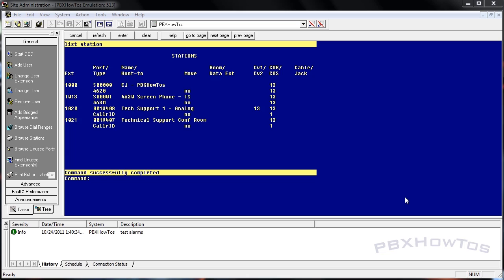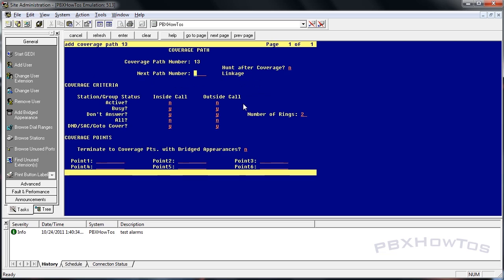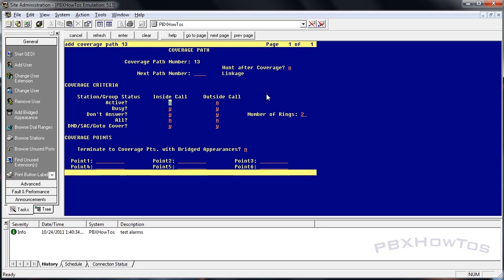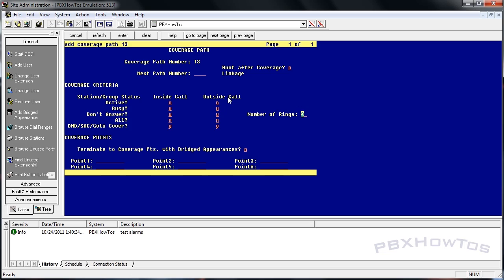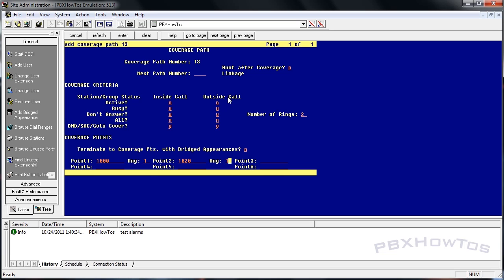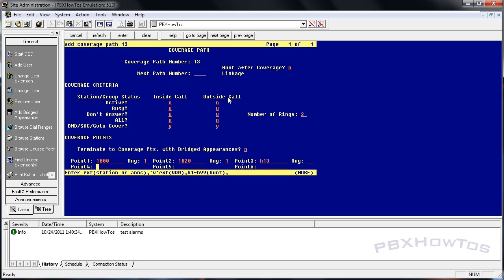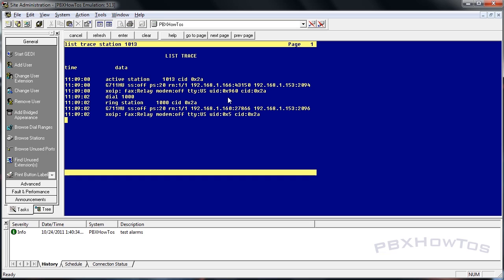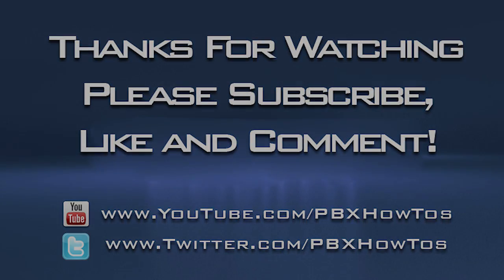THE BASICS - Coverage Paths - Avaya PBX - HD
Video Topic: Coverage Paths
System: Avaya Communication Manager

I show you how to create and use coverage paths. (Basics) in the S8300 although this can be translated to other Avaya PBX's as well. Just refer to the Avaya Aura Communication Manager Feature Description and Implementation manual as well as the Screen Reference document for more information. Click on Documentation and select the system and version for your PBX.